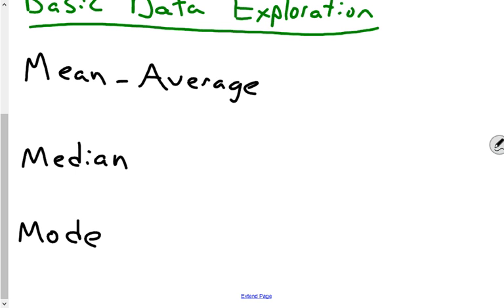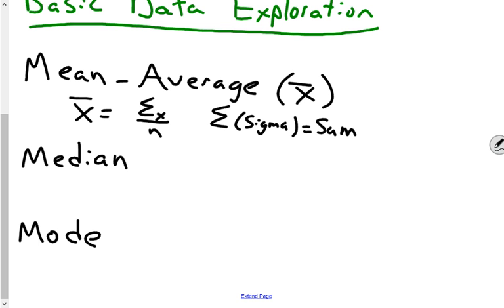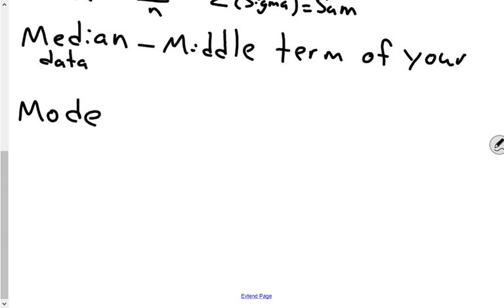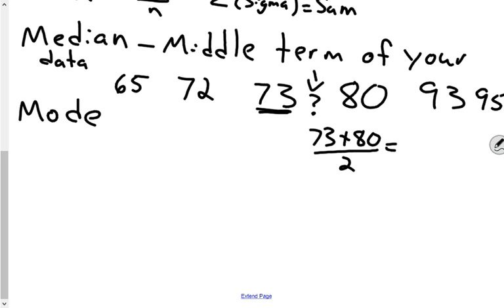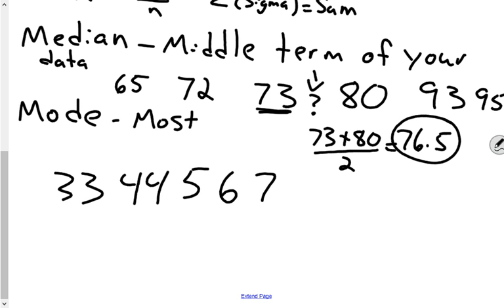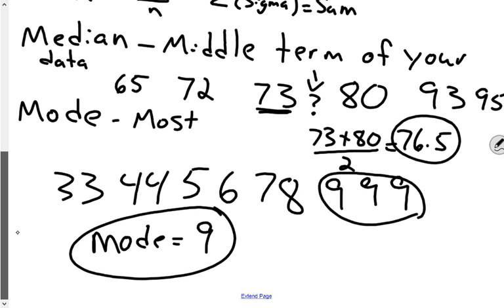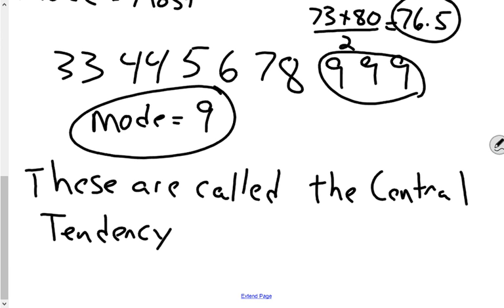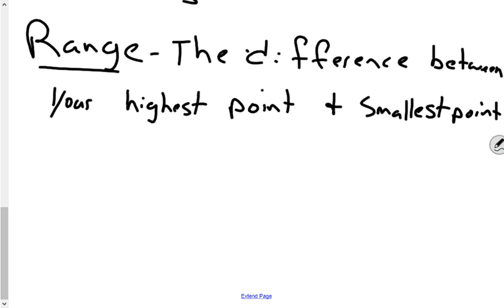fd 20 5 1